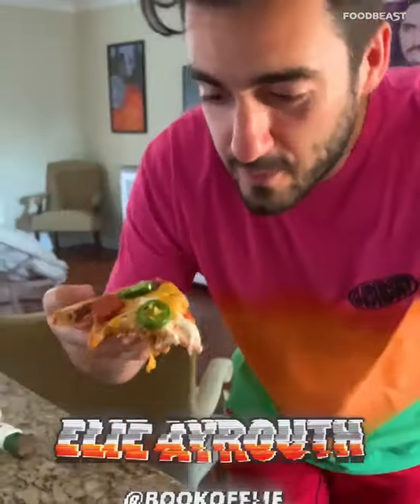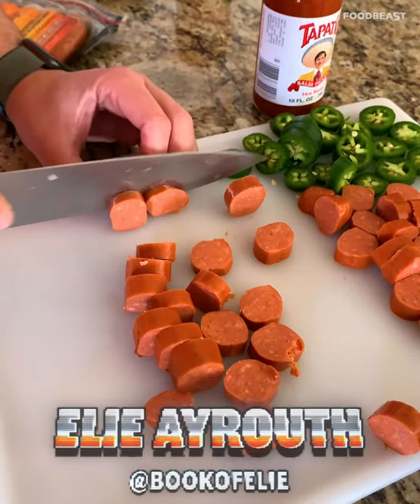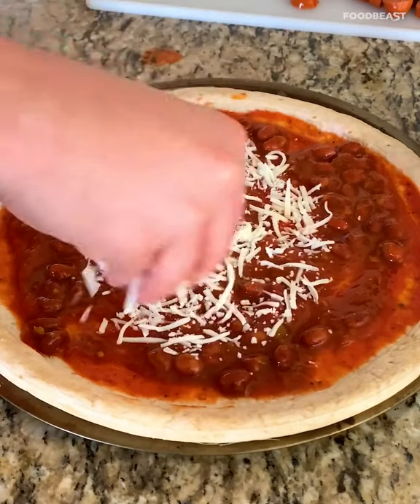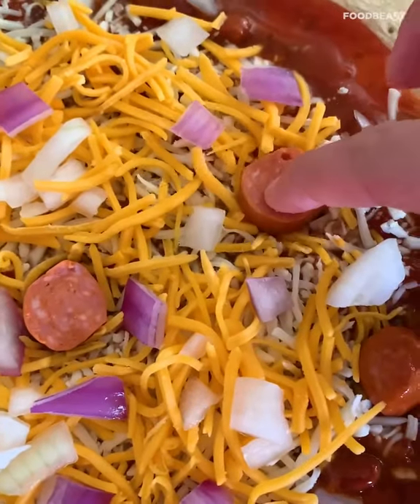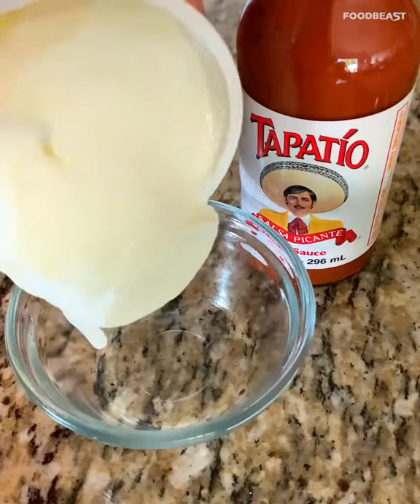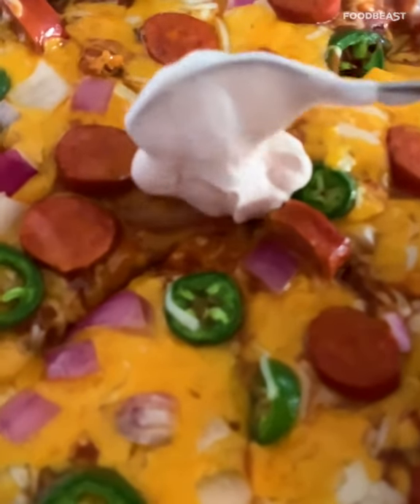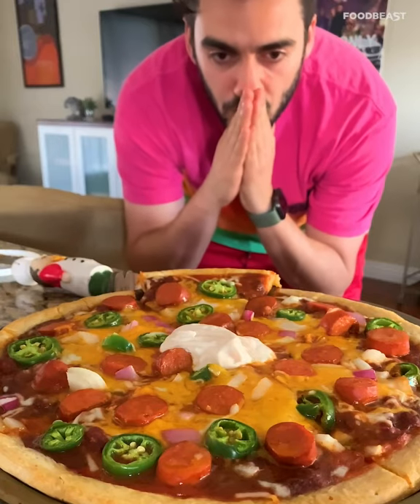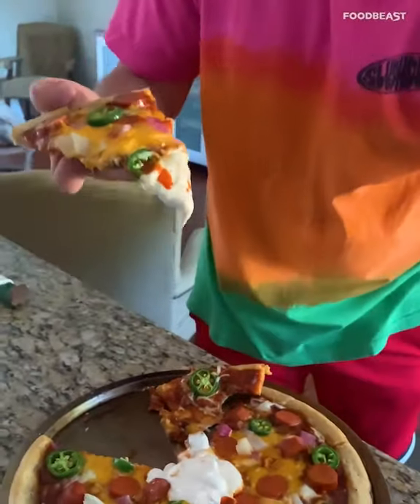Chili Cheese Dog Pizza recipe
@BookOfElie tries a Chili Cheese Dog Pizza recipe. How y’all like these should we upload more?